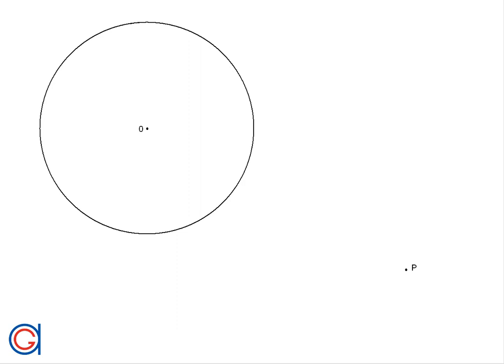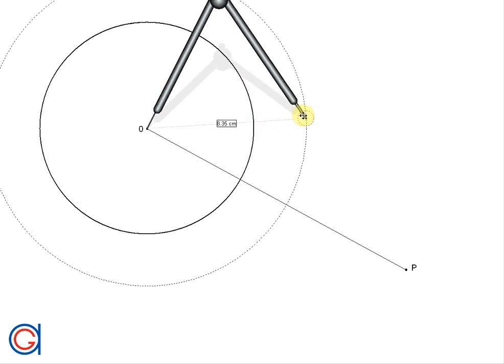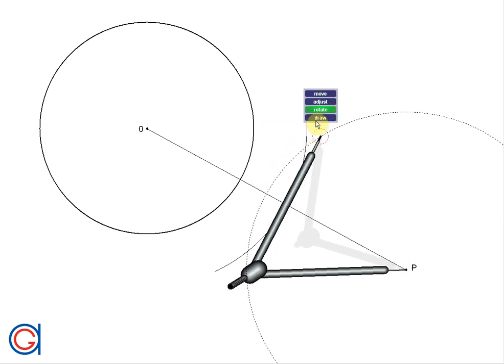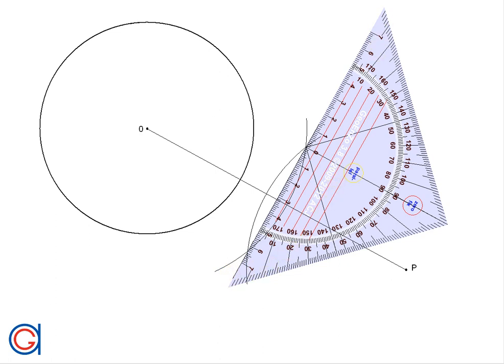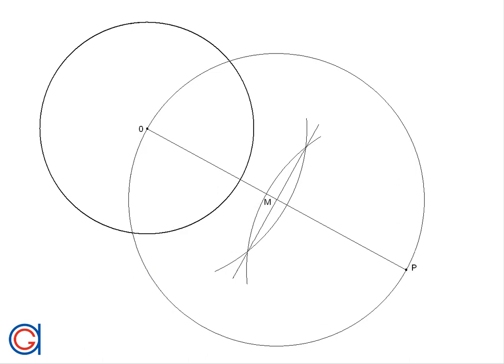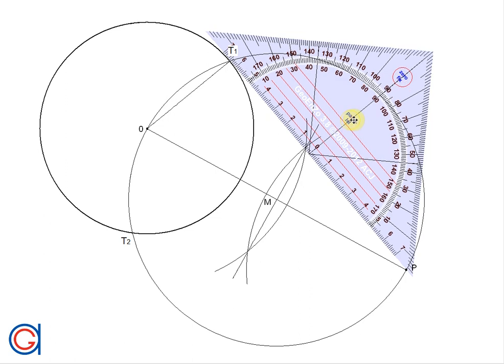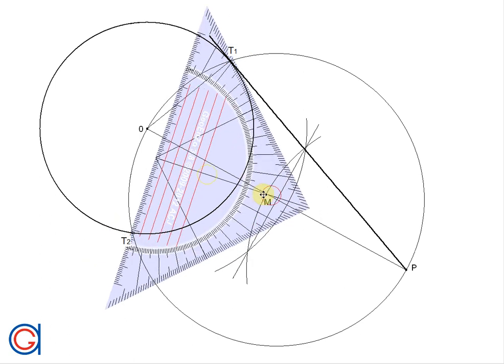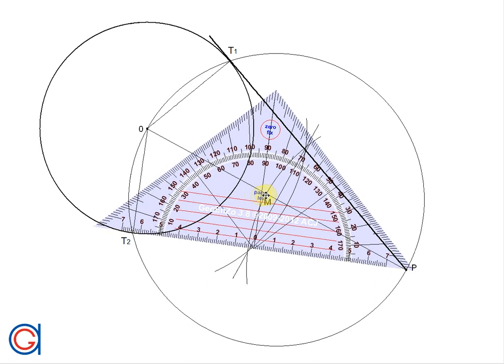Tangents to a circle from a point P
Learn how to draw the tangent lines to a given circumference passing through an external given point P.